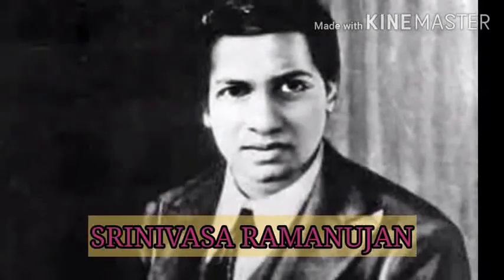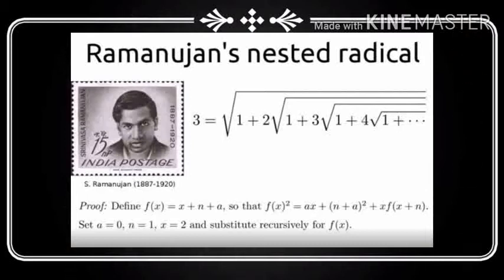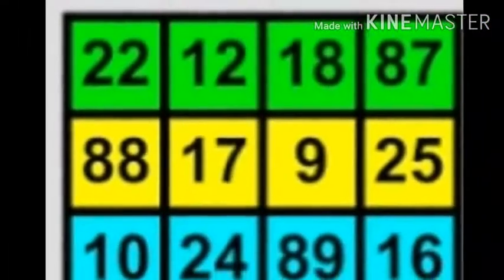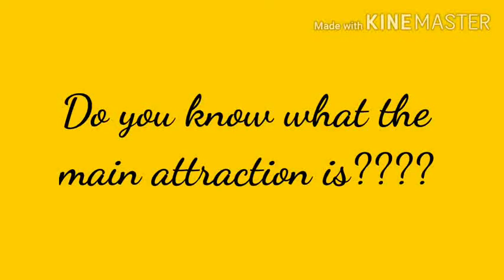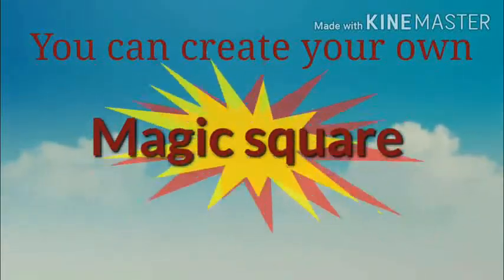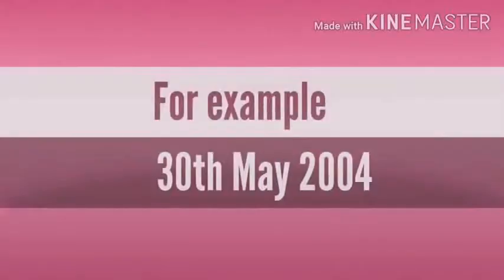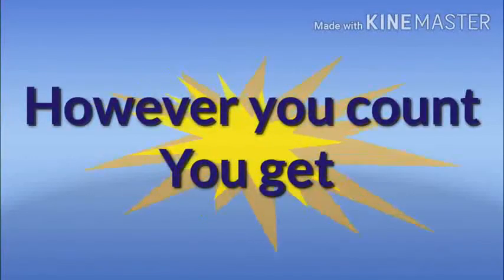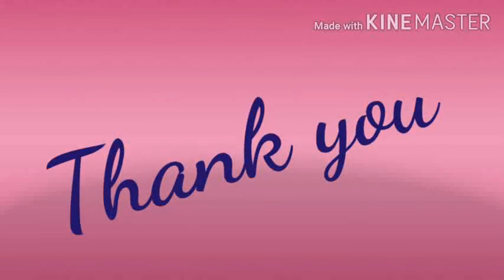Ramanujan's Magic square || Create your own Magic square || Fun with Math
Srinivasa Ramanujan's Magic square Explained
You can create a magic square with your DATE OF BIRTH .